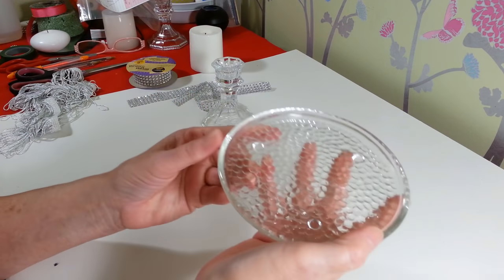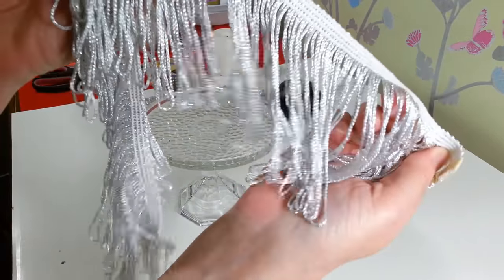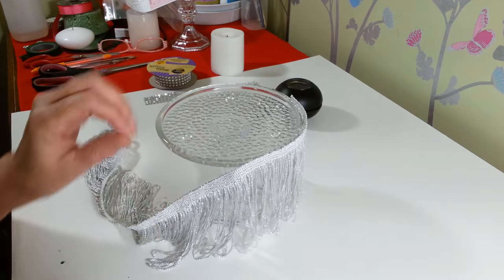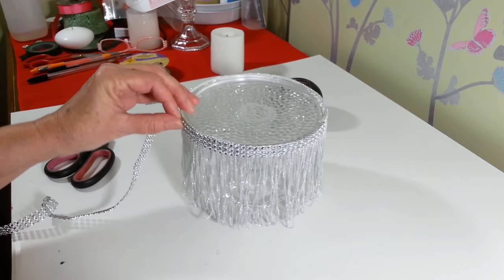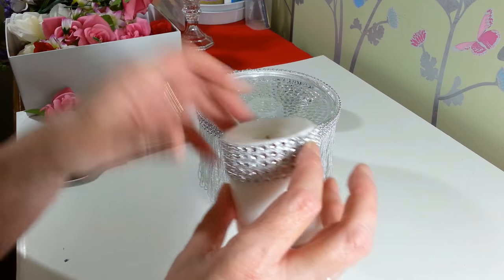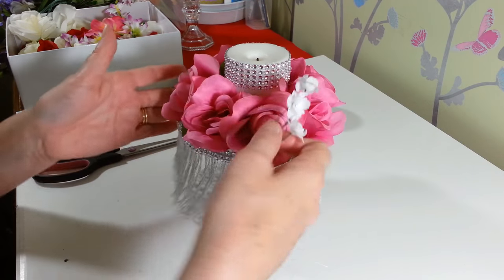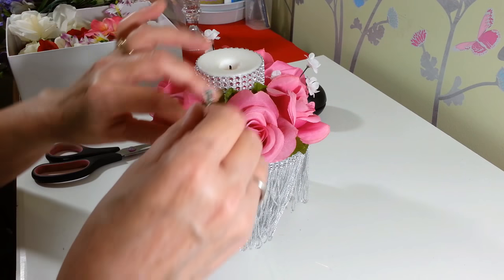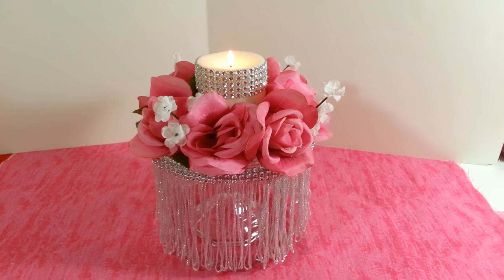💍Centerpiece with Silver Fringe and Sparkle💍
Centerpiece with metallic fringe and sparkle. Perfect for Weddings and Special Occasions. Made with Dollar Tree items and fringe and glue from Hobby Lobby. Easy diy project. I hope you enjoy this video. 😃